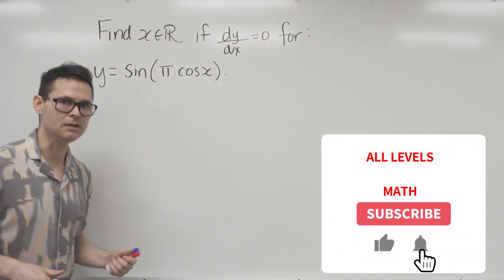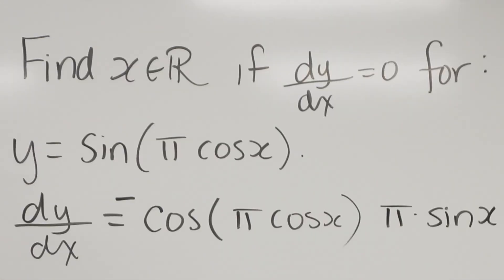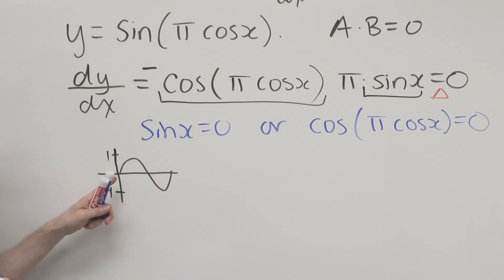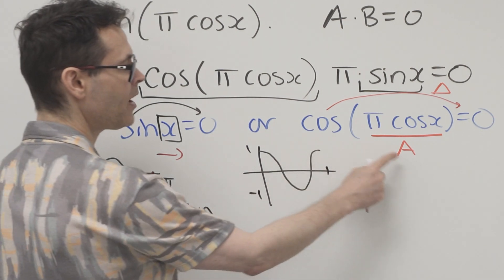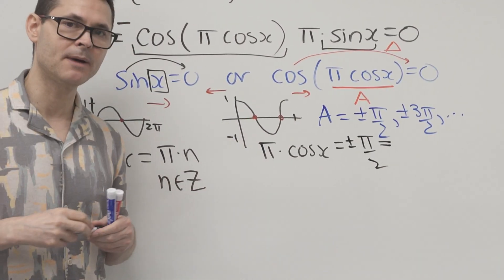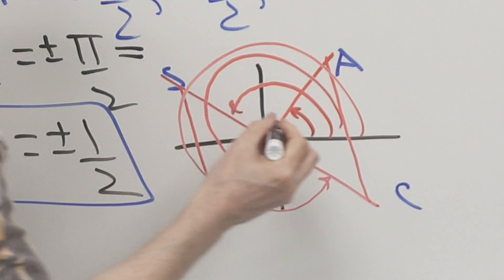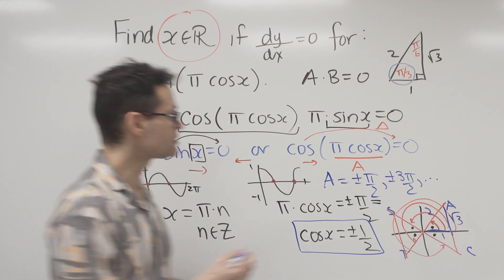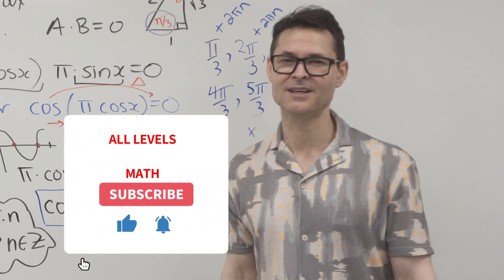IB Higher Level Calculus & Trig Problem - Try it!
In this math video, I work a 7 point IB Higher Level Paper 1 (non calculator) Calculus & Trigonometry problem. I take the derivative of the composite trigonometric function using the chain rule and solve for critical numbers using the sine and cosine waves as well as the unit circle & special triangles. We find the general solution (all possible solutions).